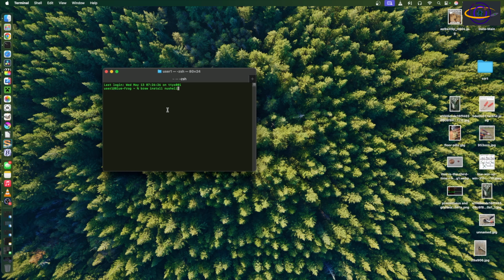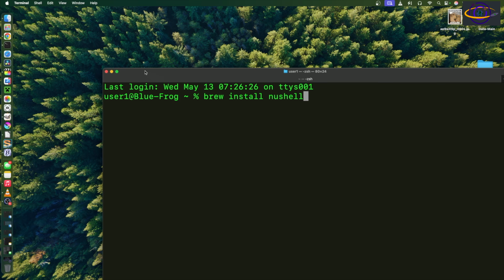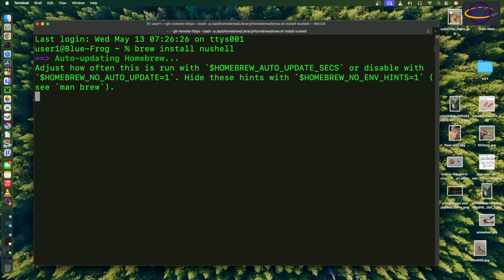MacOS - NU Shell - Quick Install and Demo